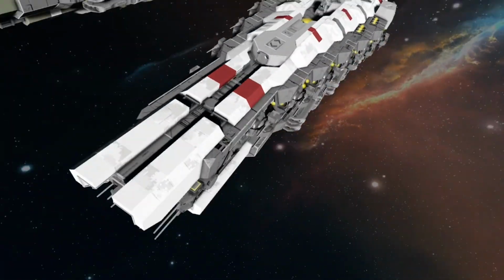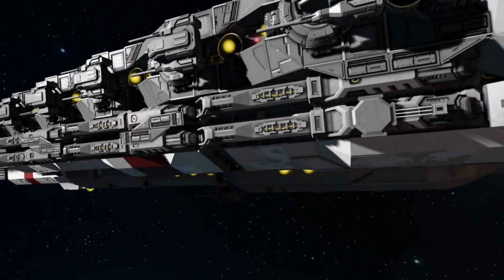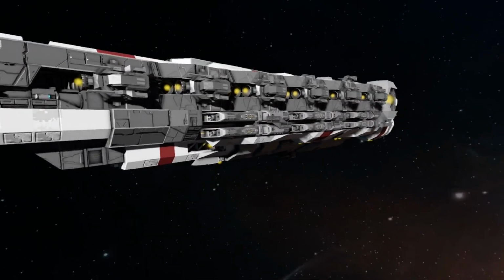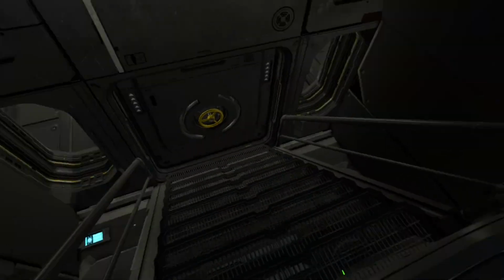My Most Effective Ship